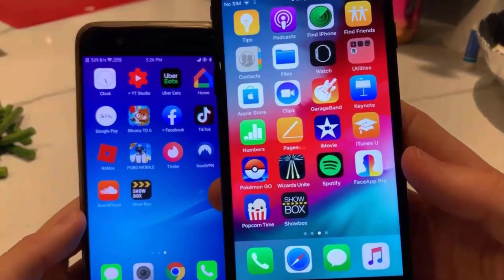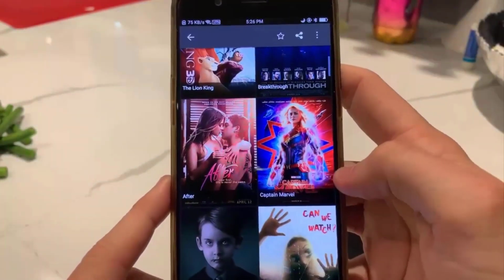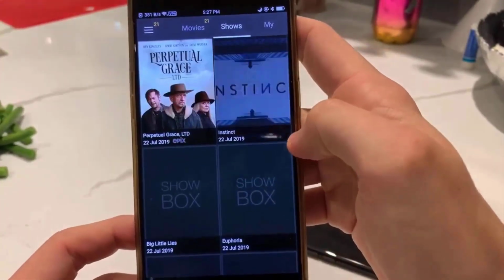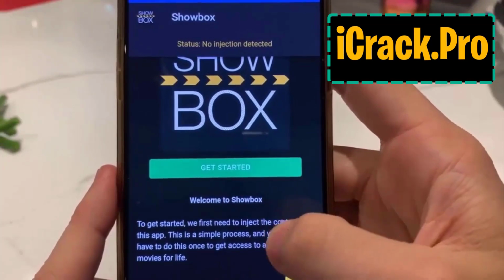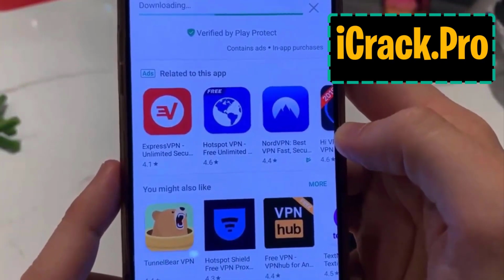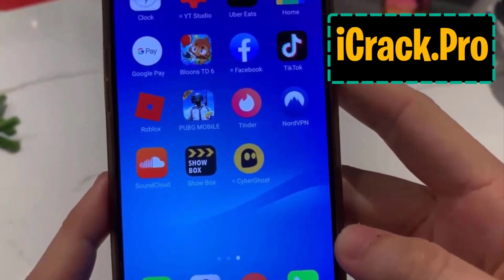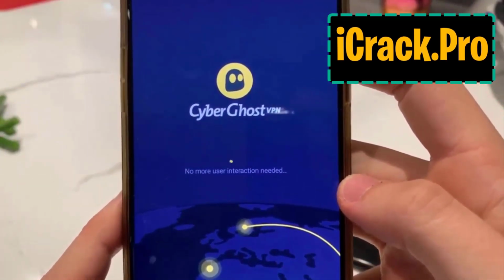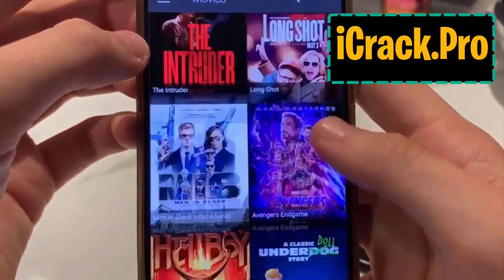Download Showbox - How to Download Showbox - Showbox Android / iOS - Install Showbox on iPhone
And welcome to my new video YouTubers! Buddies, I prepared for you today one best trick for Showbox, and I will show it to you. With this simple trick, you will learn how to install firestick Showbox and get Showbox iPhone version or if you have android, then Showbox on android.

How to download Showbox on iPhone?
In this video, I'm showing to you how to download Showbox on iPhone and how to install Showbox. Watch my video from the beginning till the end, and after that, repeat the steps, and you will understand how to get Showbox app and watch Showbox movies on your mobile device for free. Yes, you heard me well. This Showbox app is free, and everyone who wants to watch movies on Showbox for free can do it after the download Showbox on iPhone.
How to download Showbox on Android?
It's the same. All that you need to do is to follow my steps from your android device if you want to get Showbox for android. It's super easy, and you'll be able to watch movies on your Android for free and instantly.